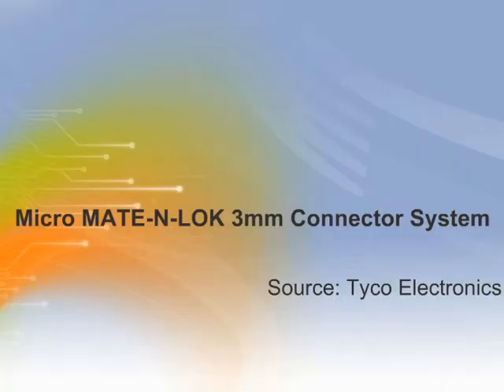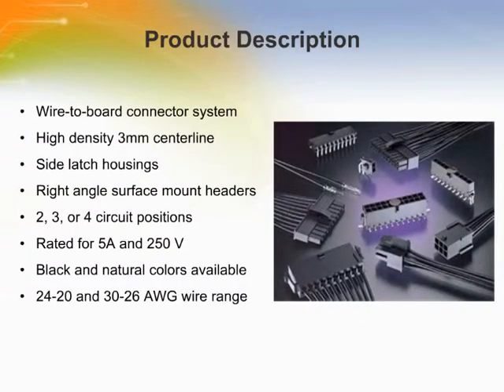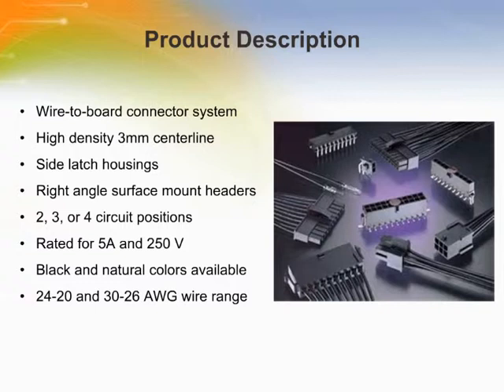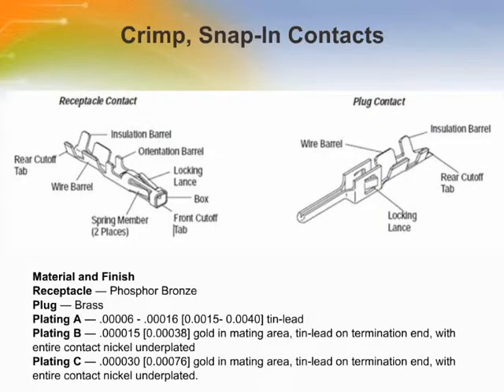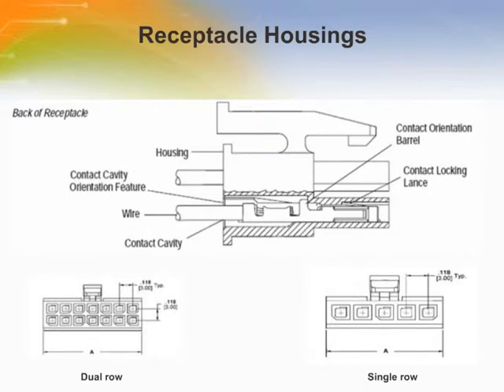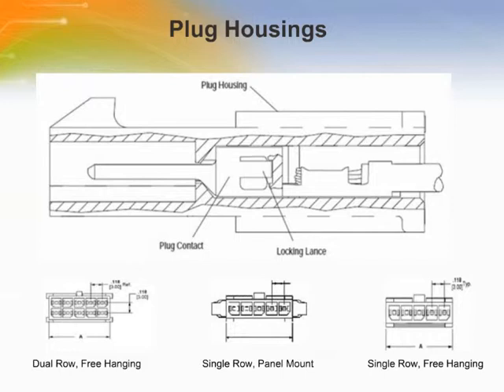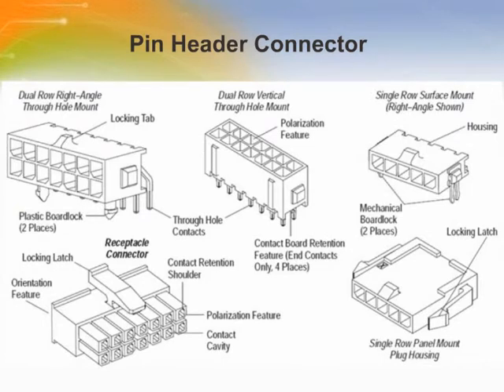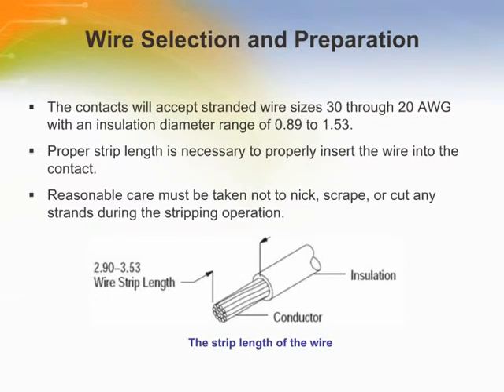Micro MATE-N-LOK 3mm Connector System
- Introduction of the performance and requirements for application of Micro MATE-N-LOK connector family